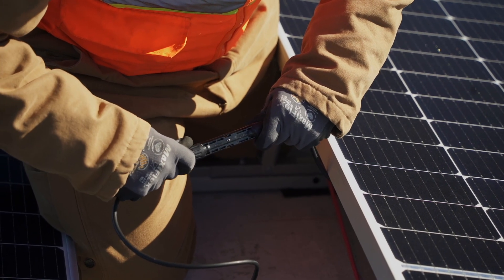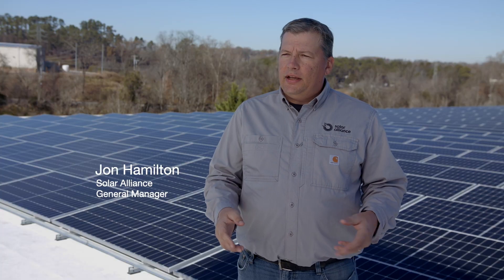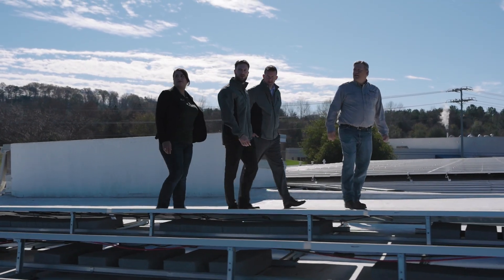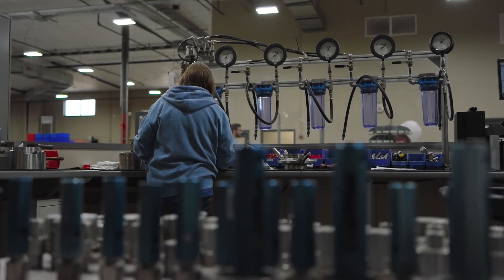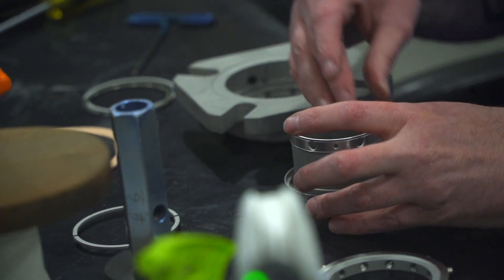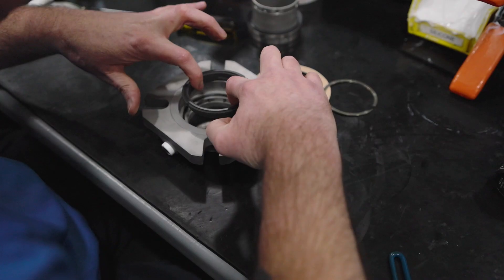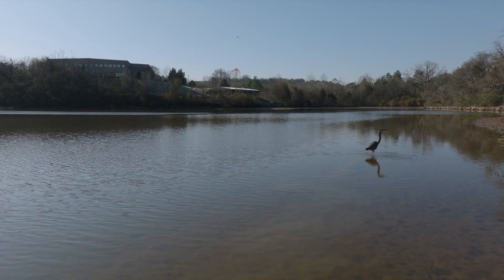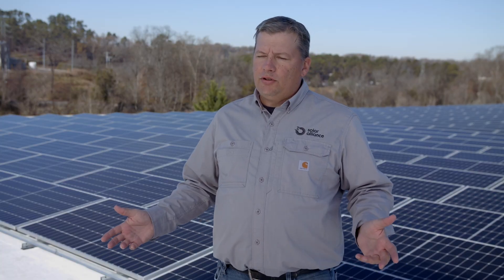Solar Alliance Supporting AESSEAL, Inc. Mission with New Solar Array - Full Story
AESSEAL, Inc. is leading the way with one of the largest commercial solar installations in East Tennessee. This is a 526-kilowatt array designed, engineered and installed by Solar Alliance on AESSEAL, Inc.'s North American Headquarters. It utilizes two different forms of racking atop the 50,000 square foot facility.

This installation supports the leading mechanical seal manufacturer's Net Zero environmental efforts. AESSEAL, Inc. Operations Manager Chris Staackmann said, "As a global manufacturing business, we recognize that a scope of our operations has consequences for the environment around us."

"We were able to complete this project on time, ahead of schedule," said Solar Alliance Commercial Project Estimator Alex Mas.

"And believe it will be an example for other businesses to follow," said Solar Alliance General Manager Jon Hamilton.

AESSEAL, Inc. Operations Manager Chris Staackmann said, "As a global manufacturing business, we recognize that a scope of our operations has consequences for the environment around us."